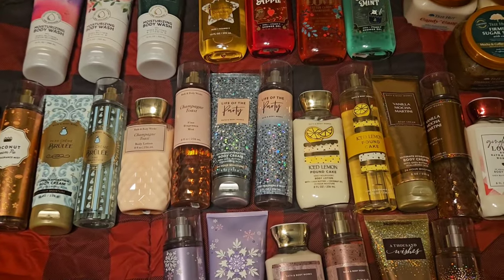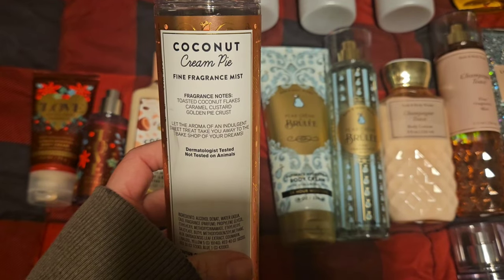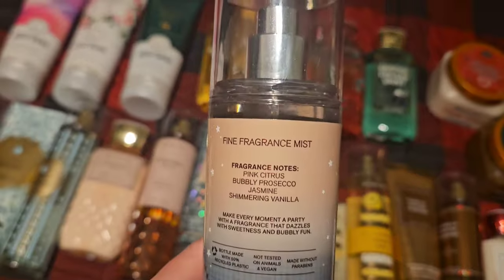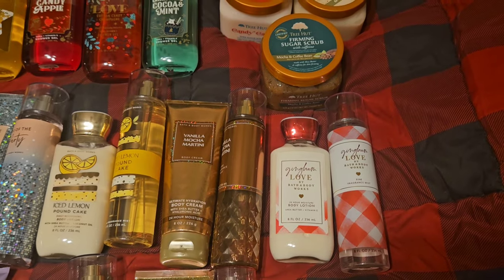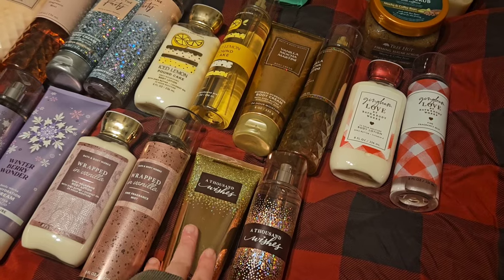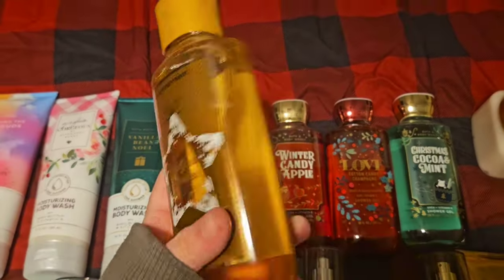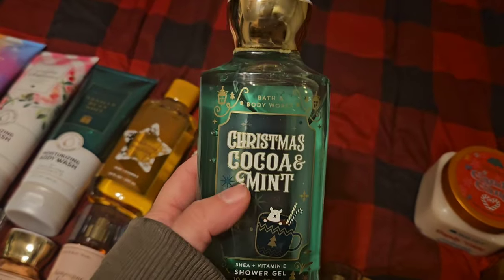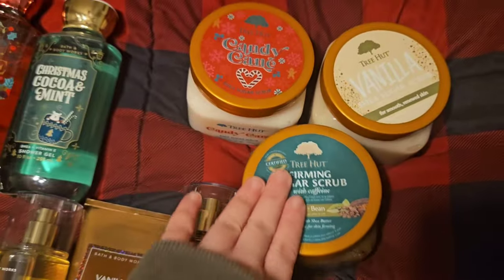January Project Use It Up